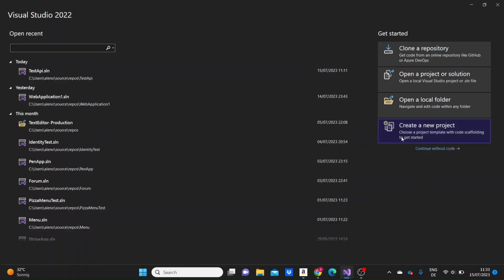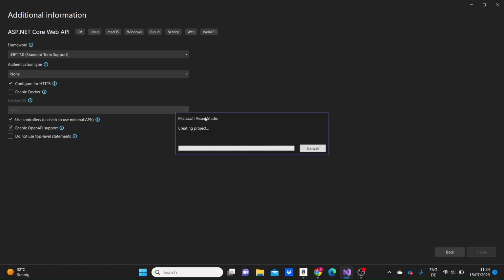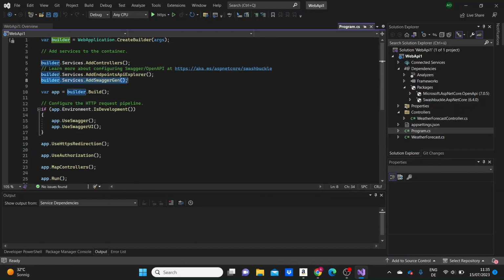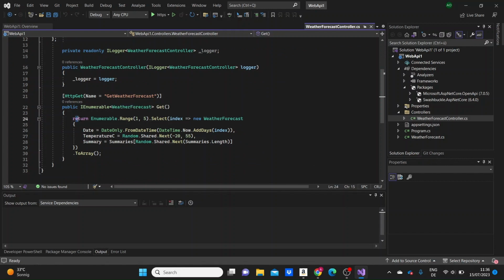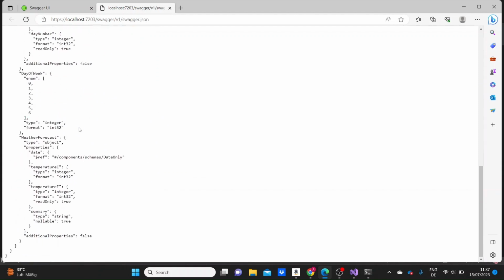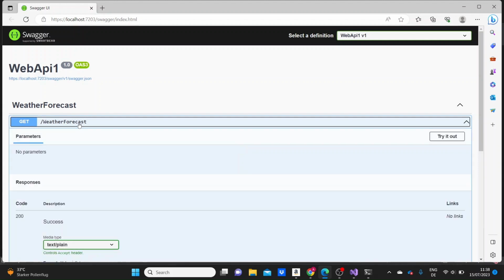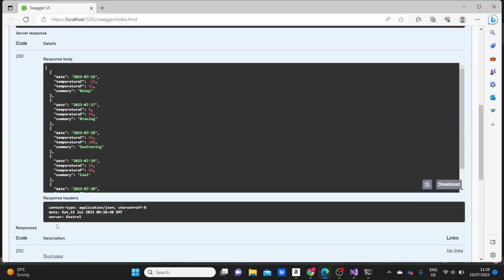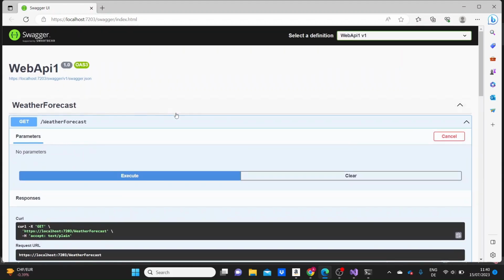Creating a Web API Project in ASP.NET Core, Files Structure and Swagger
Learn the file structure of a web API project in ASP.NET Core & what Swagger is!

⏱️ Timestamps:

00:00 Overview
00:23 Creating a new Project
01:23 Files Structure
03:25 Swagger
06:37 Outro